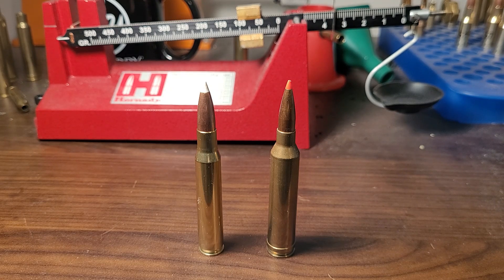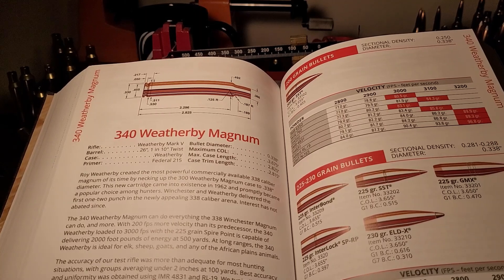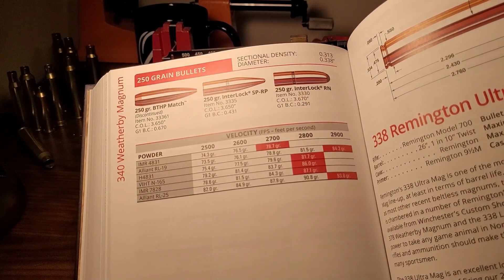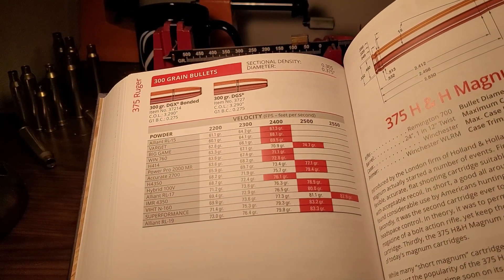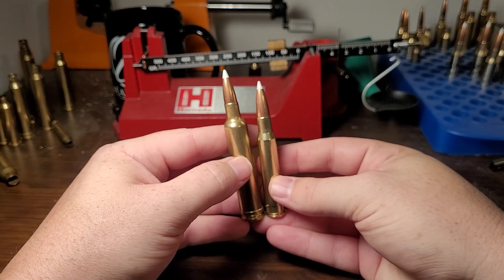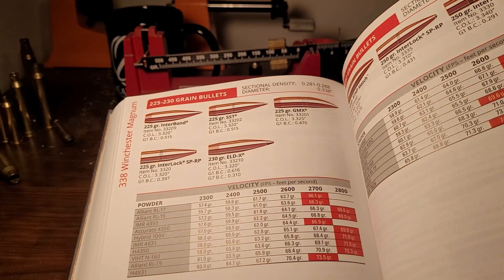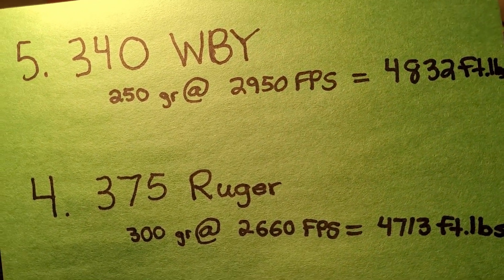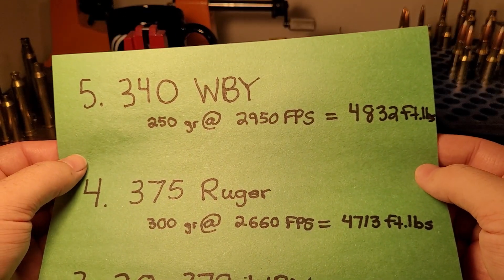Top 5 Brown Bear Cartridges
In this video I talk about 5 cartridges that would be good for hunting Grizzly/Brown bear. I error on the side of bigger cartridges, let me know what you think of my list.